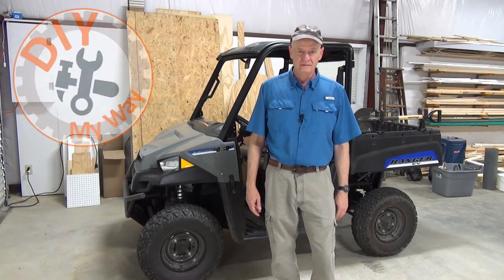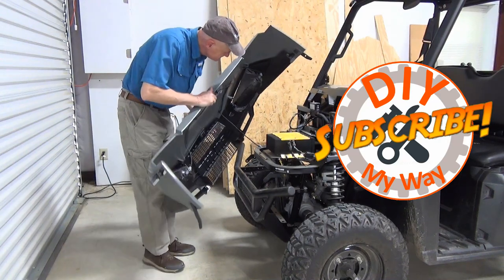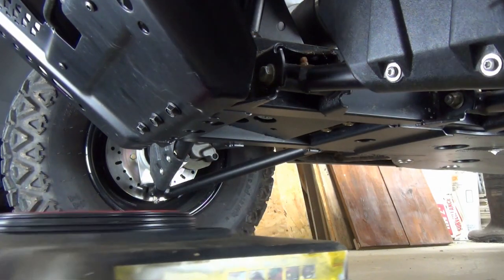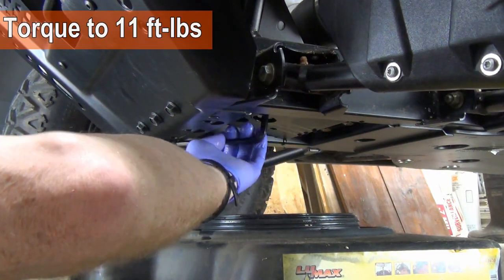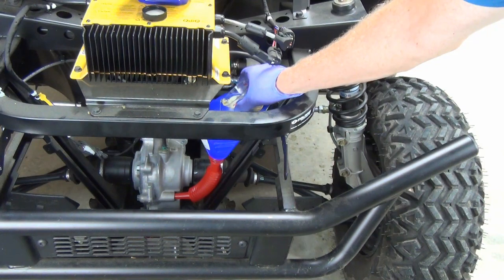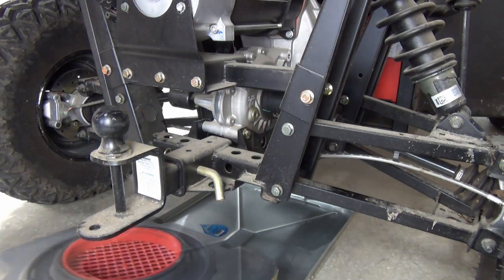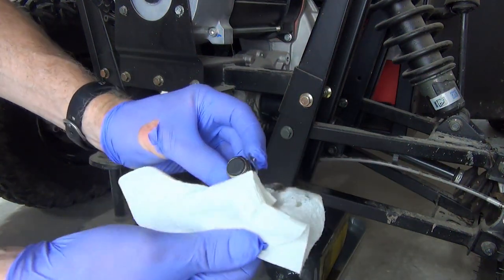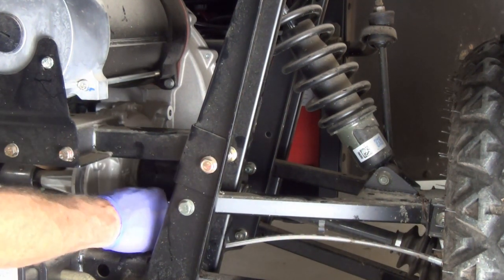Polaris Ranger EV: Changing the Gearcase Oil (#140)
I can't believe I've had my Polaris Ranger EV for a year already.  I still love it, but it's time for some annual maintenance: changing the front and rear gearcase fluids.

Supplies Needed:
Polaris Angle Drive Fluid, 1 Quart
Polaris Demand Drive Fluid, 1 Quart

Tools Required:
5/16” Allen Wrench
Goose Neck Funnel
Oil Pan
Nitrile Gloves